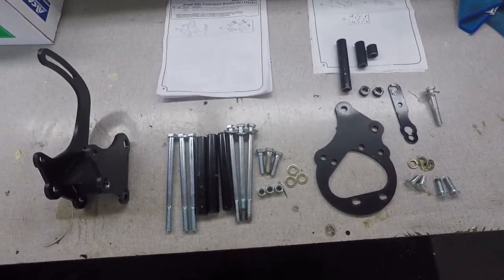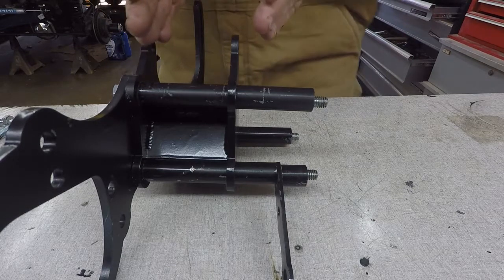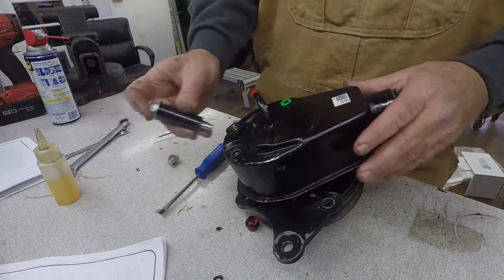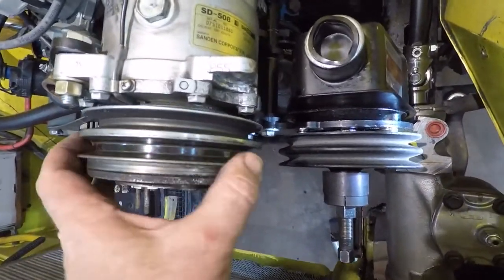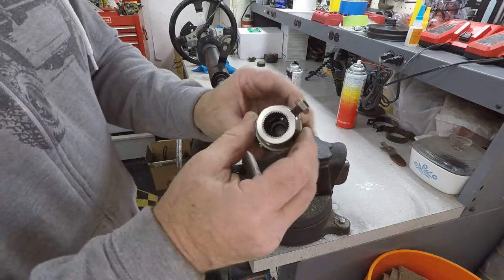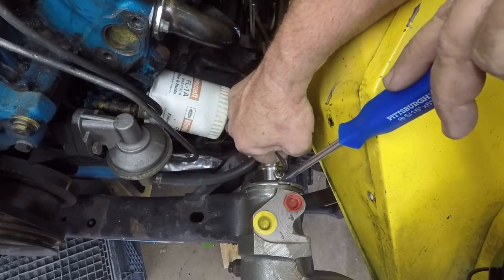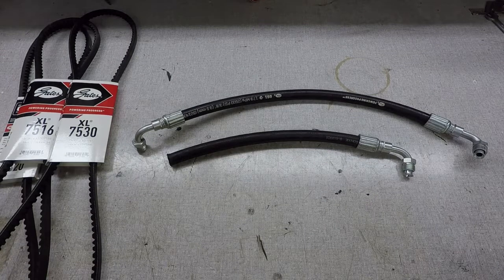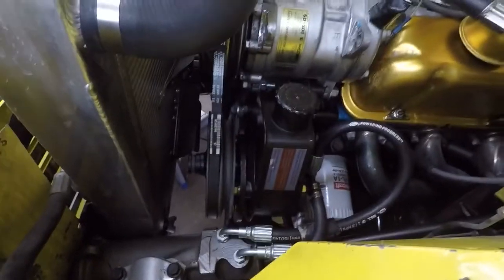#6 Early Bronco power steering conversion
Come along with me as I install power steering on my 68 Bronco. Josh at Steerco did an awesome job rebuilding the box!
used box-$100
complete rebuild- near $400
Brackets-$200
ujoint-$40
hoses-$70
Just over $800...…. Tooo much $$$$$

A/C Bracket
PS pump bracket